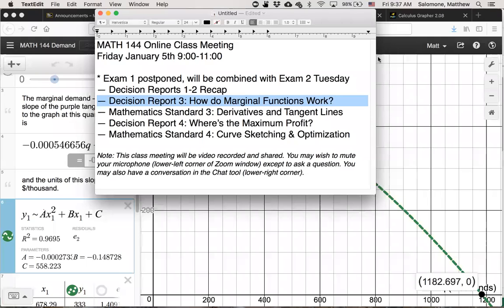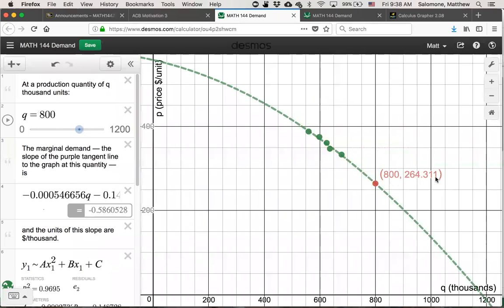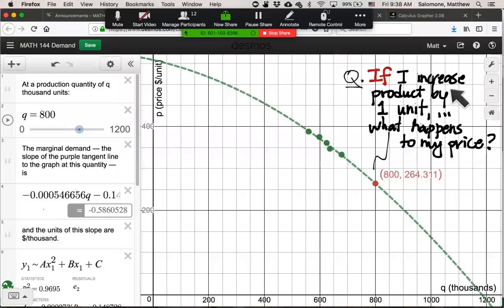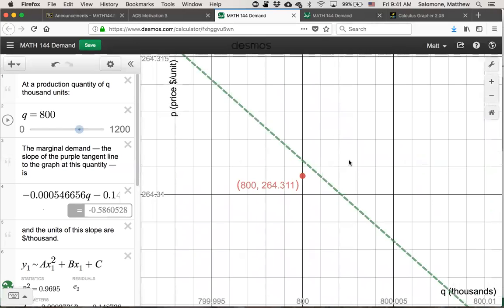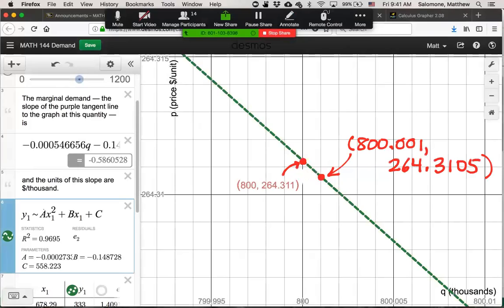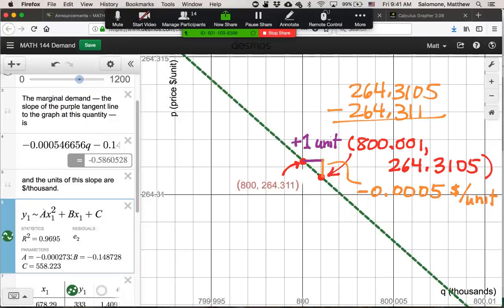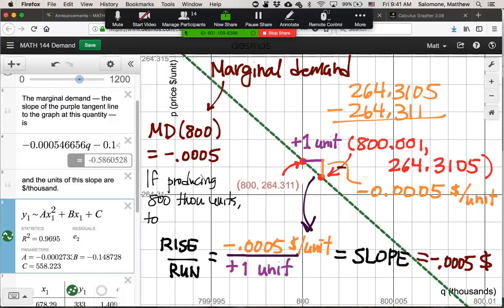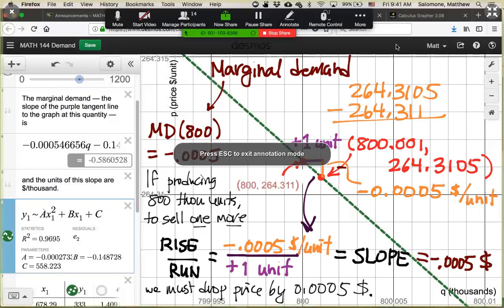144.2 Motivation: Marginal Demand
1/5/18 Online class meeting.